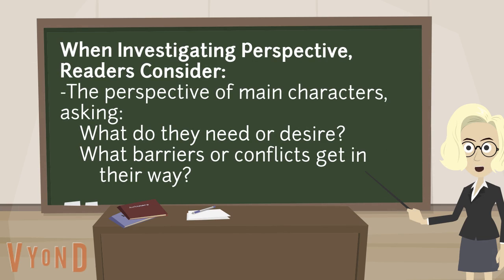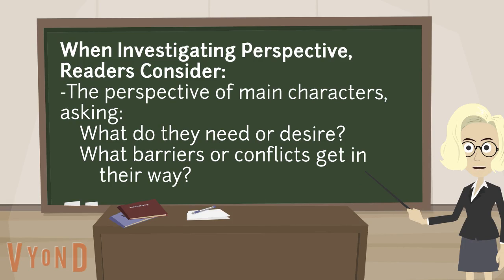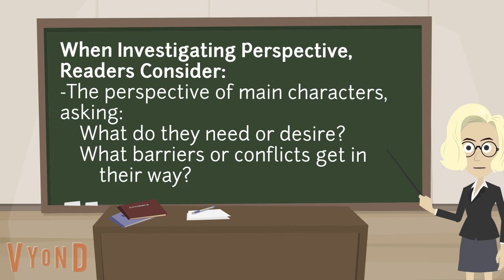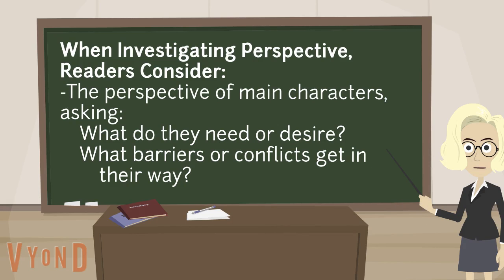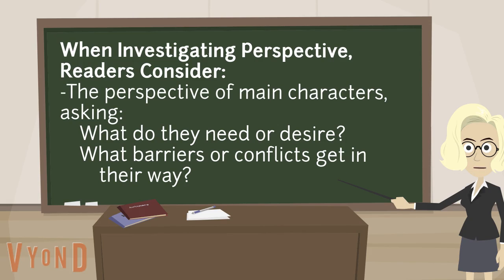7 4 1 720p c4cf05f6 da77 4564 875a dfc53325ea08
HCS virtual video